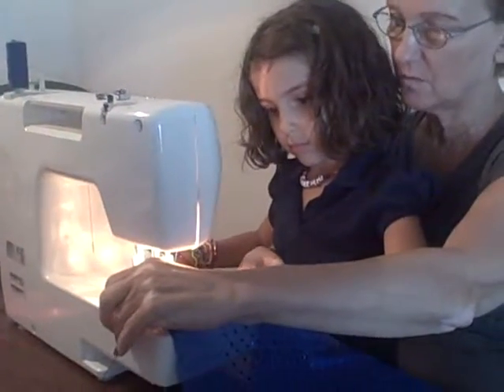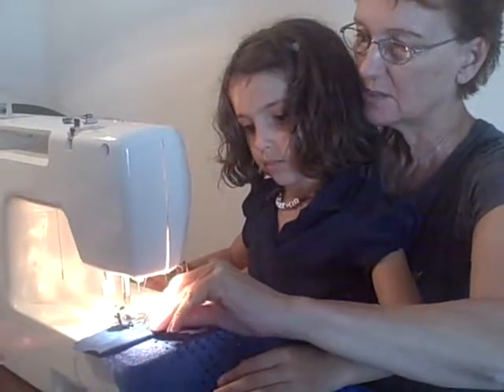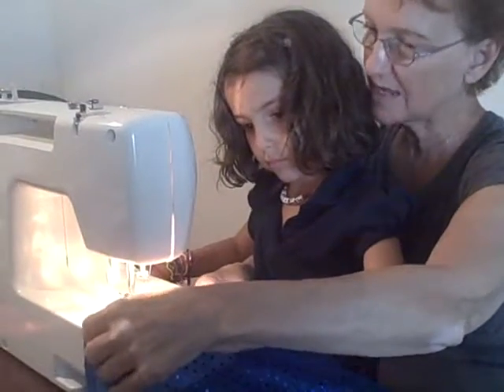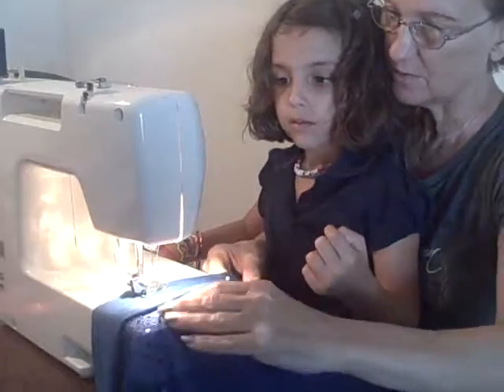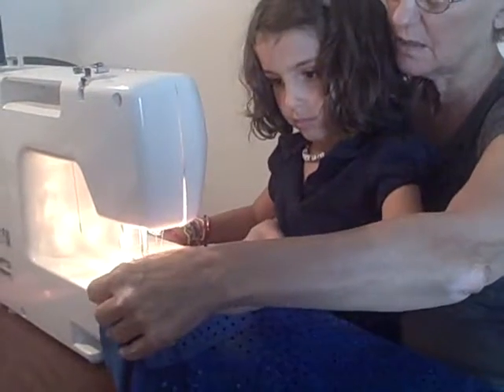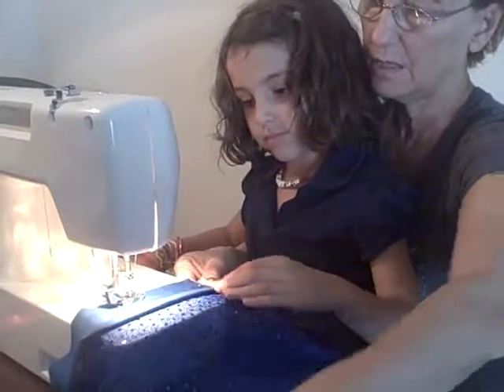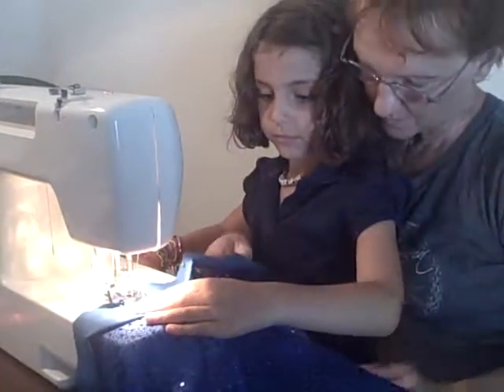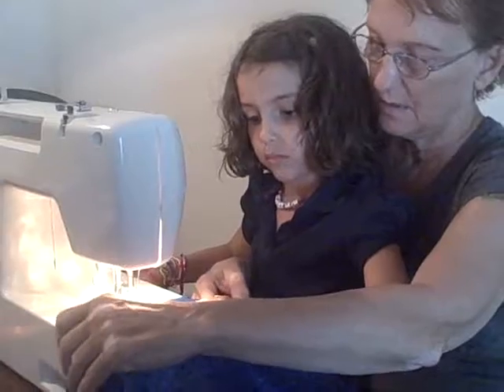jay n grams sewing 1